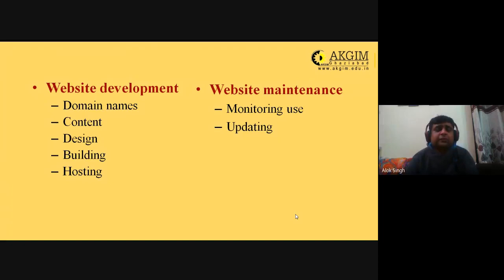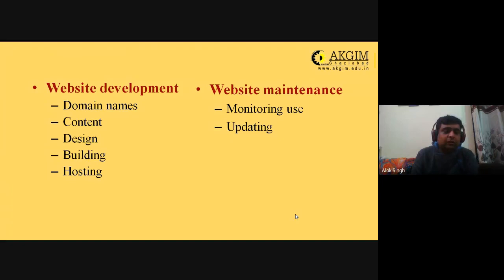Unit 5- Lecture 10- Elements of Website Development and Maintenance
1. E-Commerce| Thirteenth Edition | By Pearson
 by Kenneth C. Laudon (Author), Carol Guercio Traver (Author)